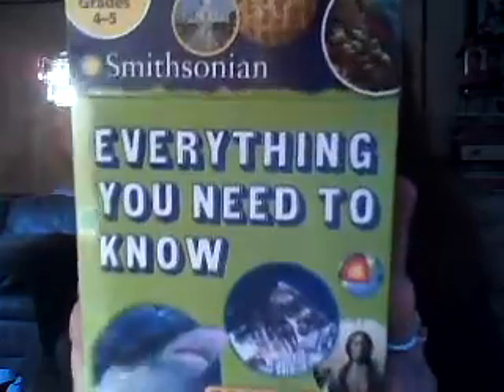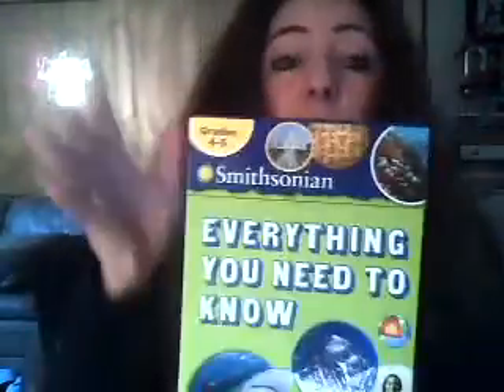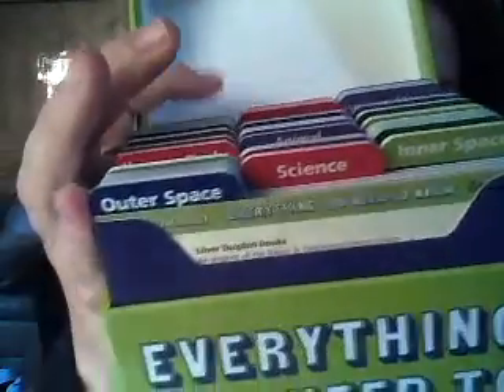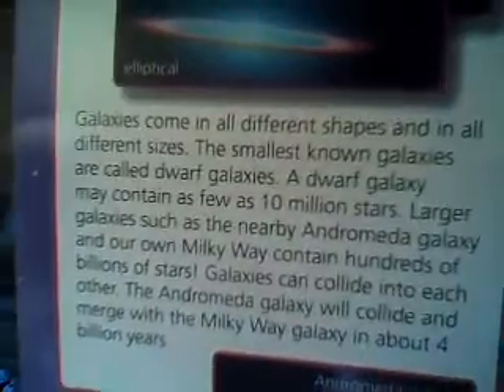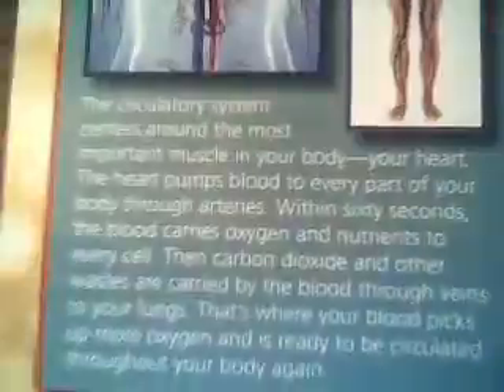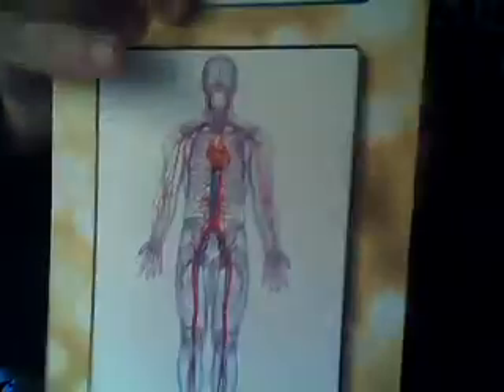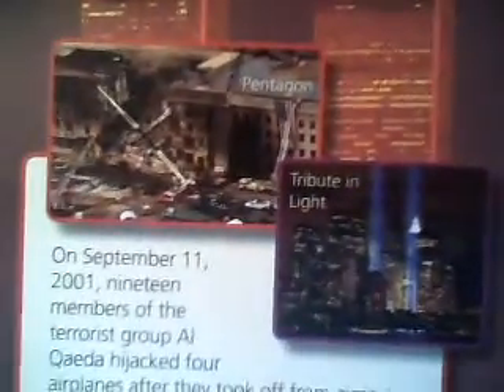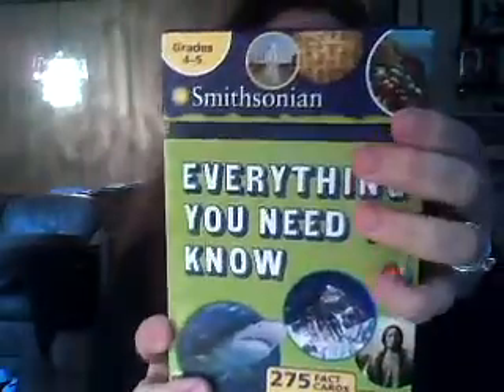Smithsonian Everything You Need To KNow Card Pack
275 cards featuring facts and information on U.S. presidents, weather, outer space, and so much more.

Perfect for Grades 4-5